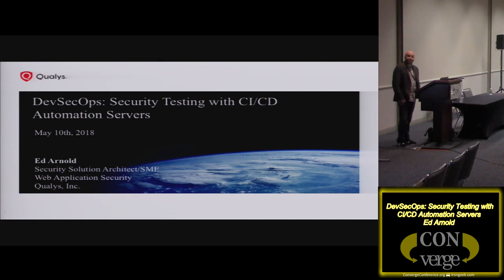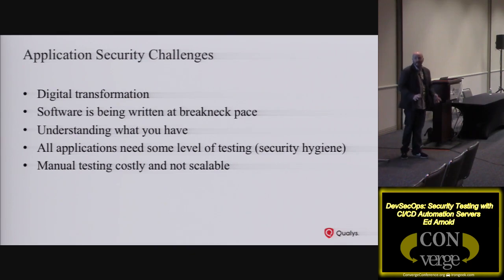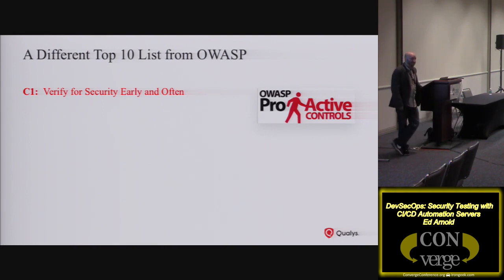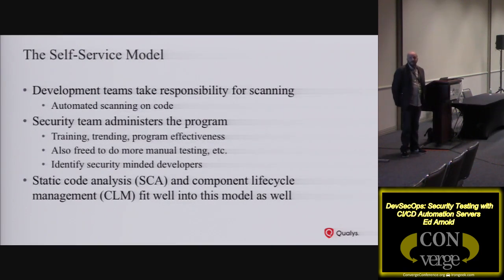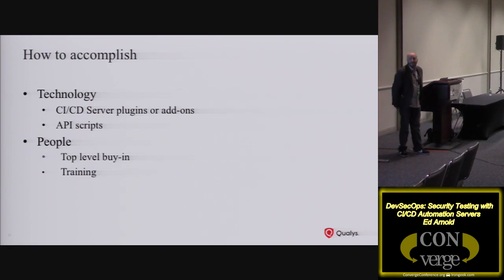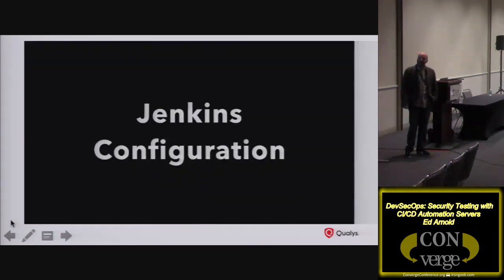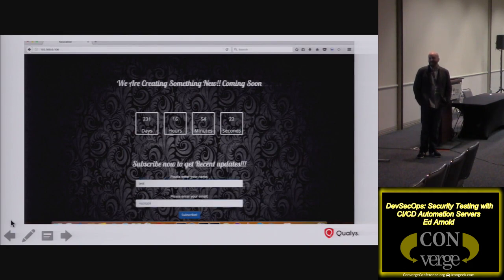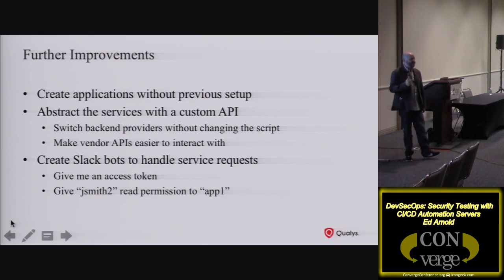Converge 2018 104 DevSecOps Security Testing with CICD Automation Servers Ed Arnold